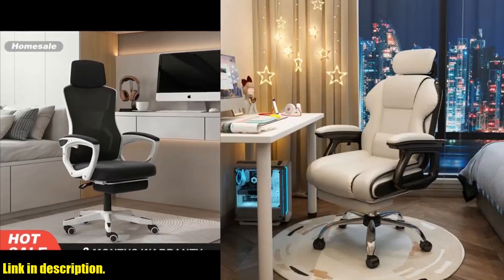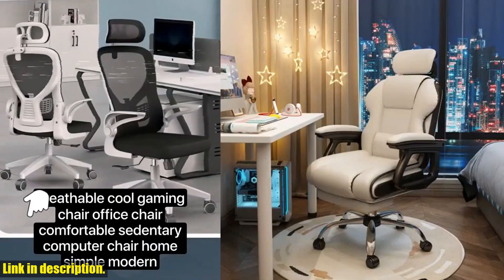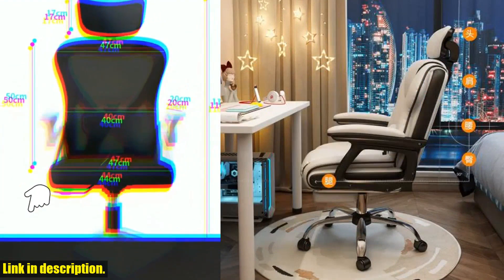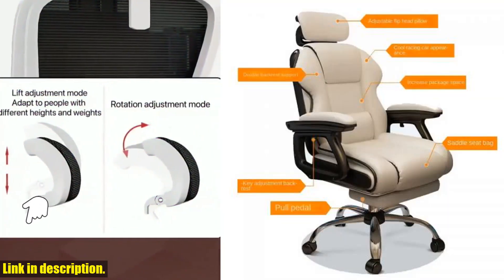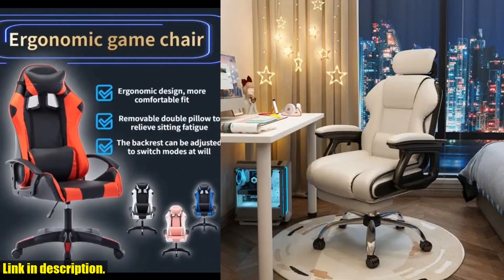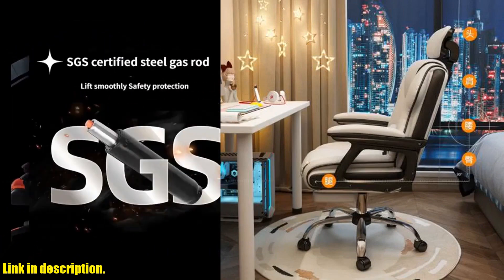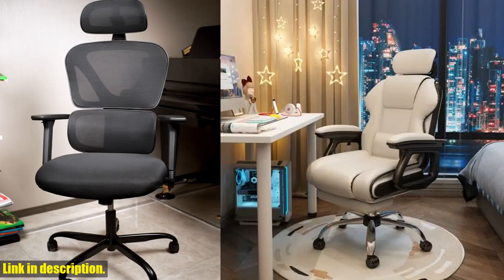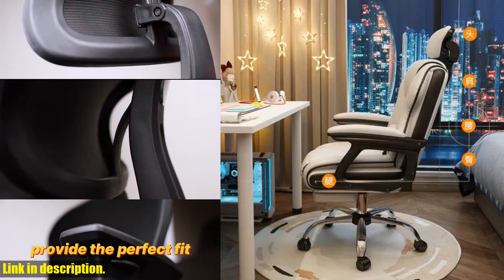Ultimate Comfort Gaming Chair: Ergonomic Office Swivel Chair Review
Buy and Review Comfortable Sedentary Gaming Chair Backrest Chair Office Swivel Chair Live Broadcast Anchor Lifting Seat Computer-Chair Home on Aliexpress Shop
- Comfortable Sedentary Gaming Chair Backrest Chair Office Swivel Chair Live Broadcast Anchor Lifting Seat Computer-Chair Home

If you're new here, don't forget to hit that subscribe button and turn on the notification bell so you never miss an update from me.Today, I'm so excited to talk to you about the Comfortable Sedentary Gaming Chair. Let me tell you, this chair has completely changed the way I work and game. With its ergonomic design and supportive backrest, I can sit for hours without feeling any discomfort or back pain.Not only is this chair perfect for gaming, but it's also great for long office hours or even live streaming sessions. The swivel feature and the lifting seat make it super convenient to adjust the chair to my preferred height and angle, so I can always find the perfect position for maximum comfort.The high-quality materials and sturdy construction make this chair a long-term investment for your health and well-being. And the best part? It looks sleek and stylish, adding a modern touch to any room or office setup.So, if you're ready to take your sitting experience to the next level, I highly recommend checking out the Comfortable Sedentary Gaming Chair. You can find the link to purchase this amazing chair in the description below.Don't settle for discomfort and poor posture any longer. Invest in your comfort and productivity with the Comfortable Sedentary Gaming Chair. Trust me, you won't regret it.